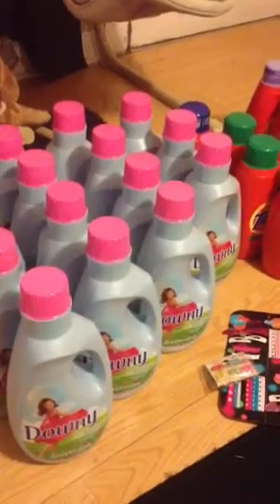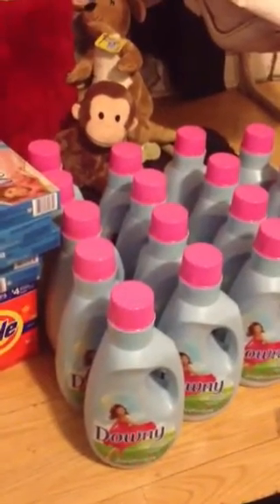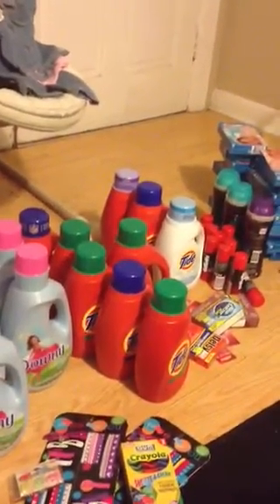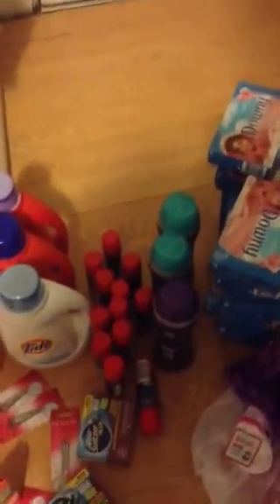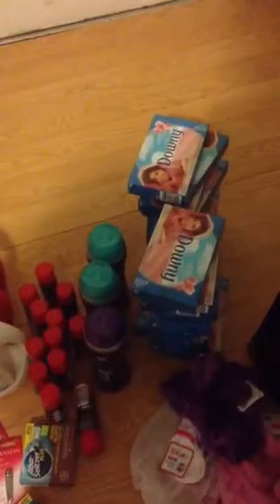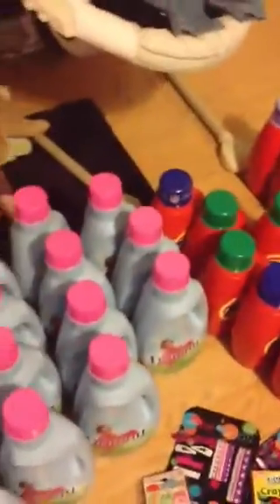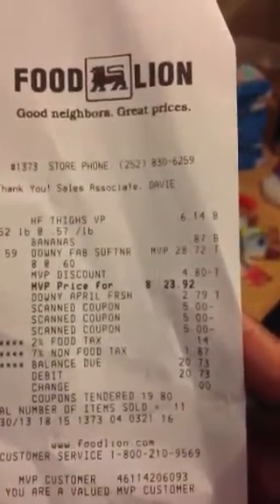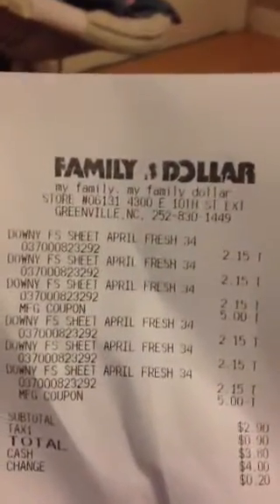My haul today Rite Aid, food lion an family dollar